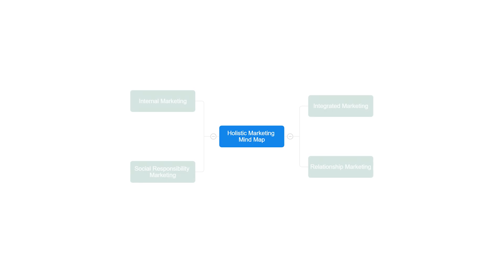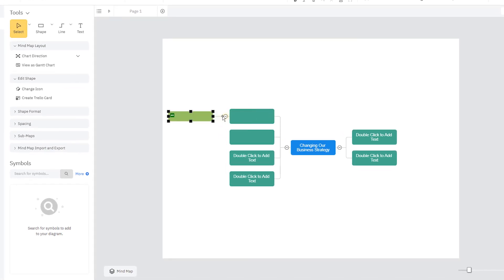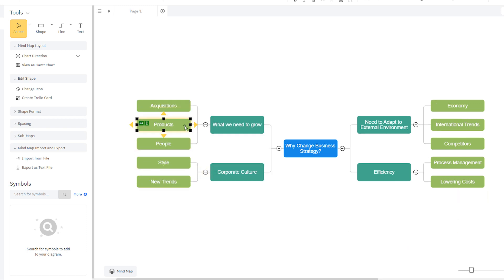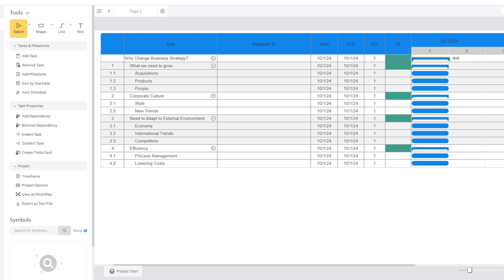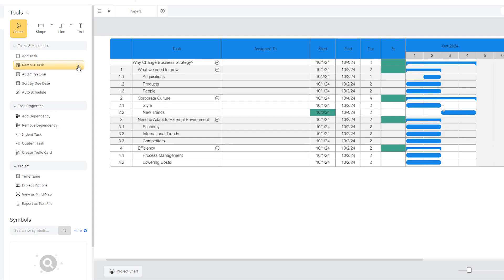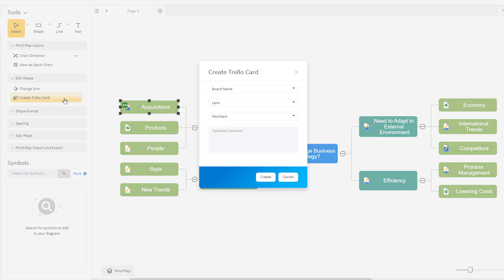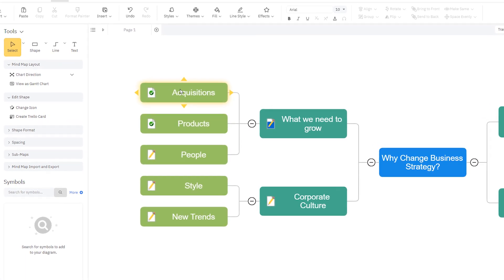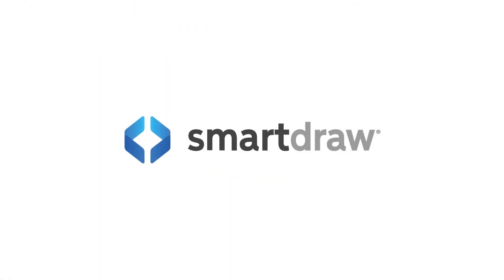How to Make Mind Maps with SmartDraw | SmartDraw Dashboard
Learn how to make a mind map with SmartDraw using automated tools and built-in mind map templates and examples. You can even convert your mind map to a project chart or connect it to Trello. See how